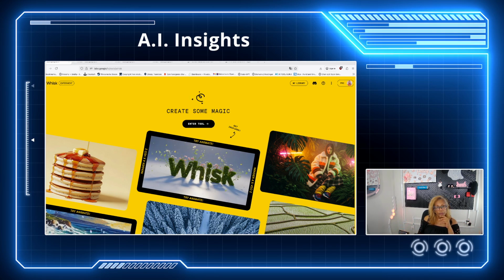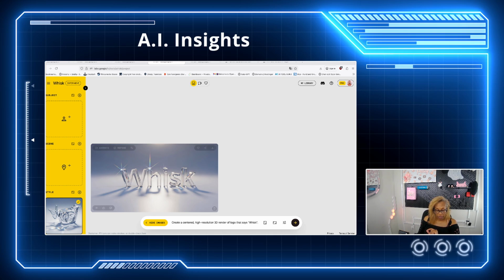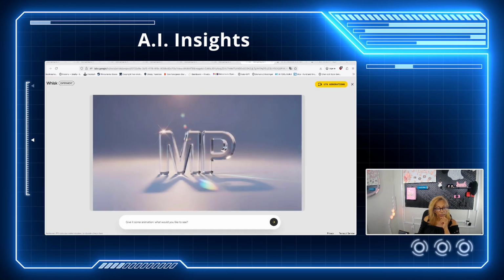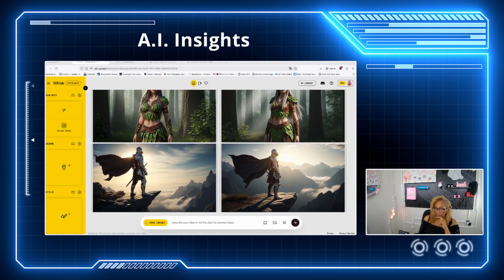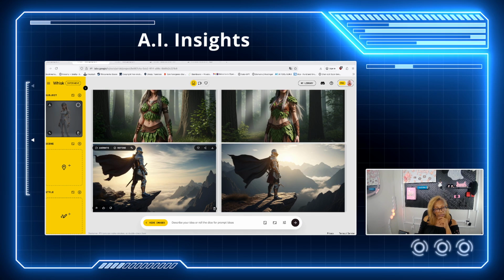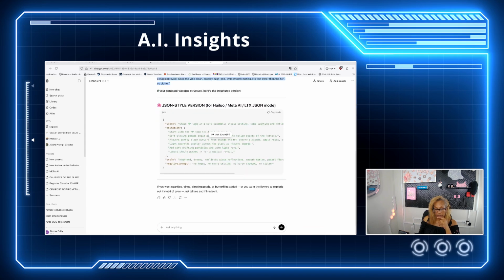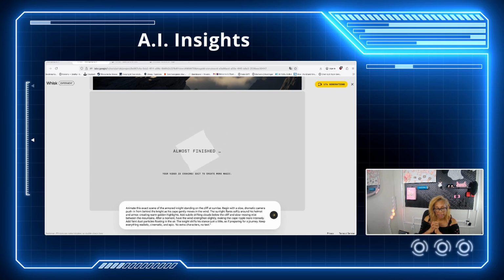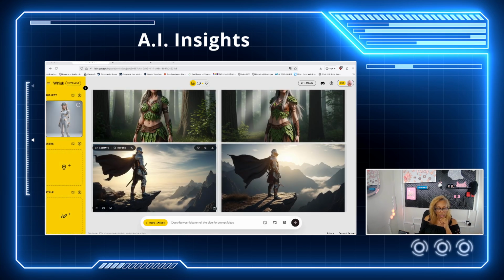How to Use Google Whisk (2025 Tutorial) — Turn Images into Art & Animate Them!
Welcome to this beginner-friendly guide to Google Whisk!
In this video, I’ll show you how to start using Whisk — the new AI image tool from Google Labs — to create amazing visuals and even animate them.

 What you’ll learn:

What Google Whisk is and how it works

How to upload your own reference images (subject, scene, style) to generate brand-new visuals

How to refine and tweak your results to match your artistic vision

How to animate a Whisk image using built-in tools — bringing static images to life

Tips and tricks to get the best results (clean backgrounds, clear subjects, strong style guidance)

Why Whisk is awesome:

No long or complicated text prompts needed — just drop in reference images

Great for concept art, product imagery, stylized portraits, thumbnails, and fast creative experimentation

You can iterate quickly — refine, remix, and re-generate until you get the perfect look